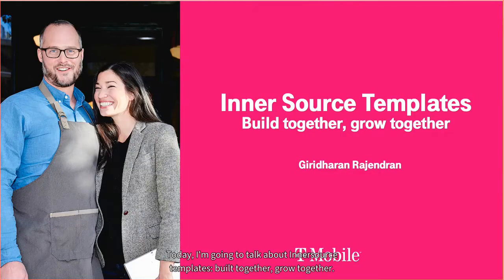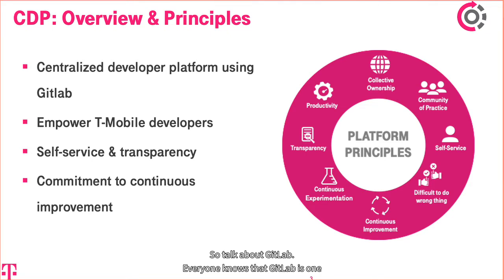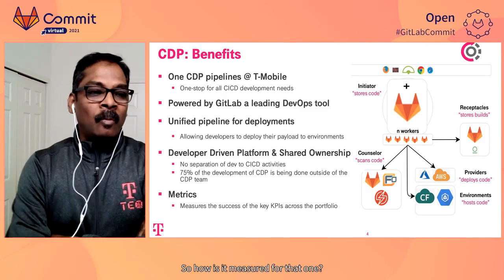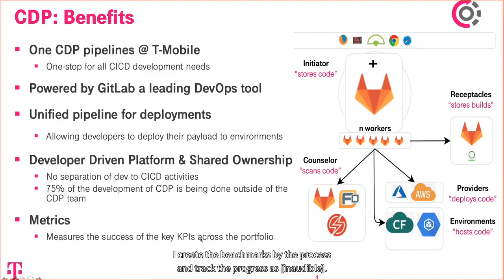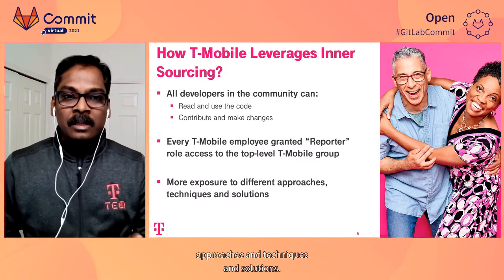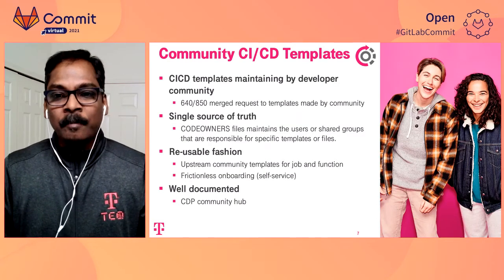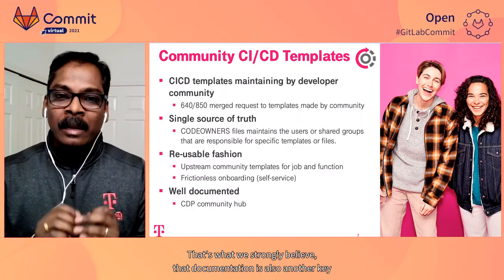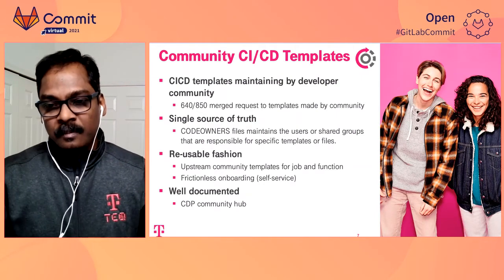Commit Virtual 2021: Build Together, Grow Together - Inner Source Templates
Speaker: Giridharan Rajendran

 past five years, T-Mobile’s Product & Technology organization has been undergoing a massive technological and cultural transformation to adapt to an evolving landscape. Core to this endeavour – the adoption of a centralized Developer platform for all developer communities - and a goal to empower the T-Mobile developer to build software faster, safer, and more reliably.

The situation was clear, our current approach was not sustainable. As a team, we made the decision to do a complete overhaul of our platform and migrate to Gitlab to provide our developer community with a single, unified delivery platform. This was a step toward delivering on our goal to deliver reliable, fast, and secure software and increase overall throughput.